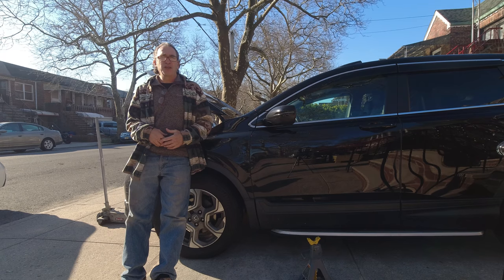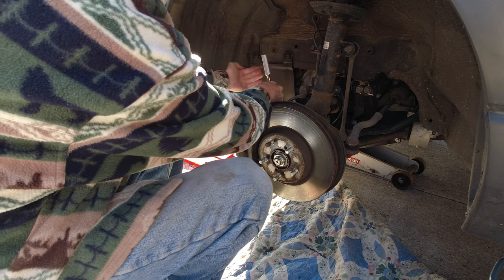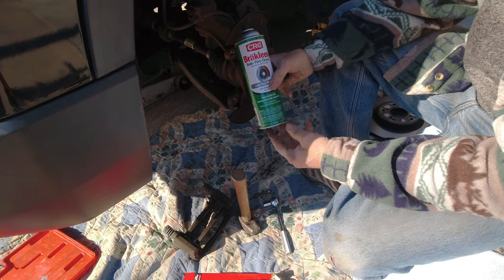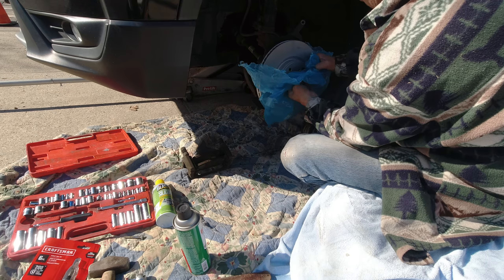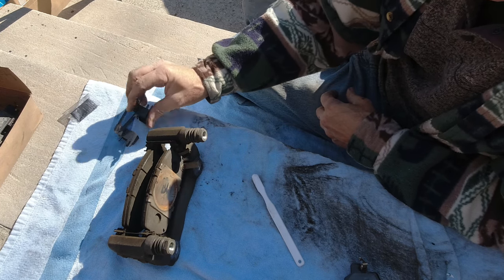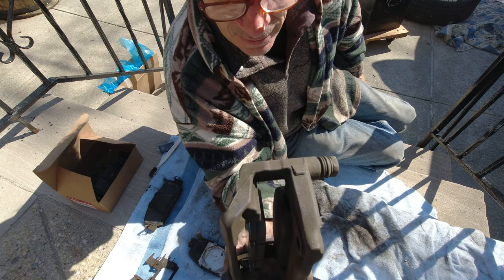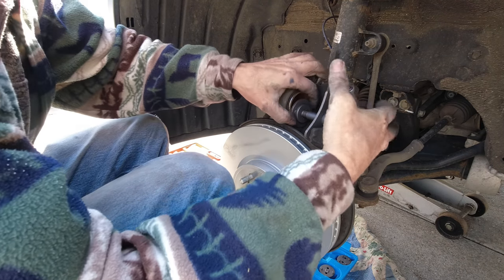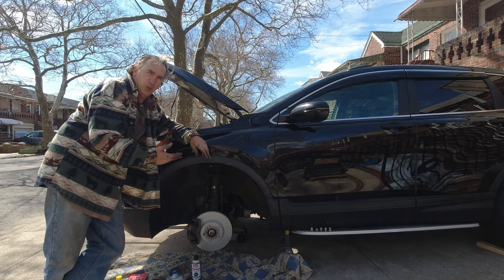2017 5th generation Honda CR-V Brake and Disk Change how to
You will find it super easy to change out your brakes and especially the disk.  I used a craftsman impact driver
Blast selicon a brake presser tool
honda disks  and pads, along with brake fluids, molykot 77 and more

rivershenee despenser wrap
Wealpe chest and head strap
Wealpe adhesive mounts
Primevolve 8 in usb fan
Ohio Fred  Recommends:

□ Electronic Components
□ Hobbies:

- SUPPORT -